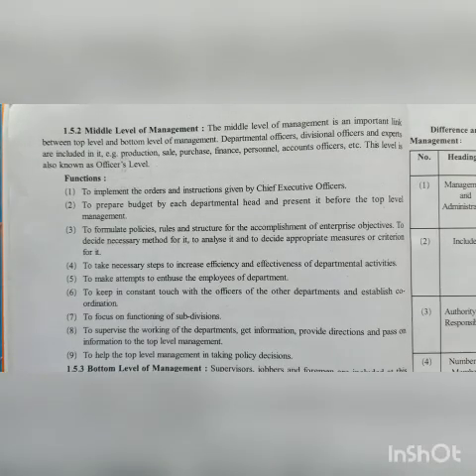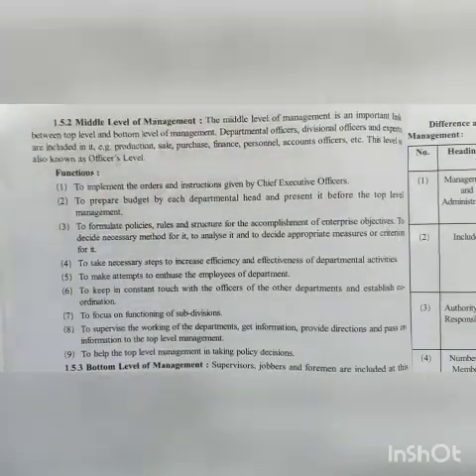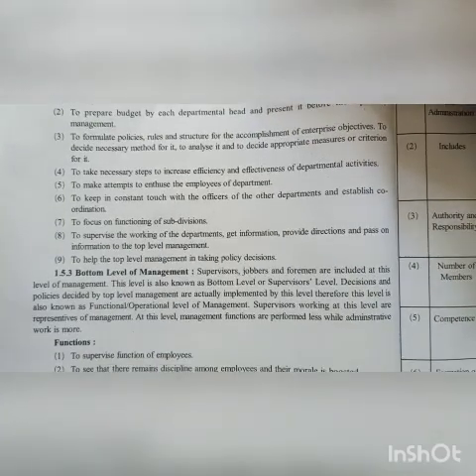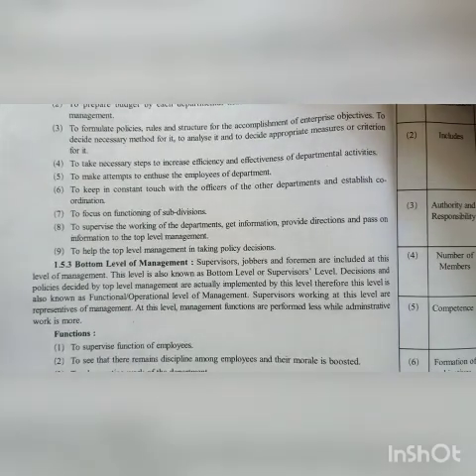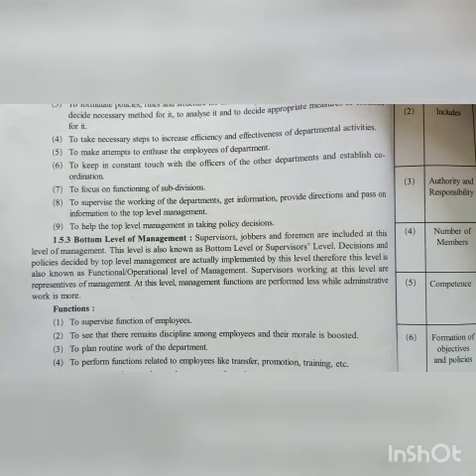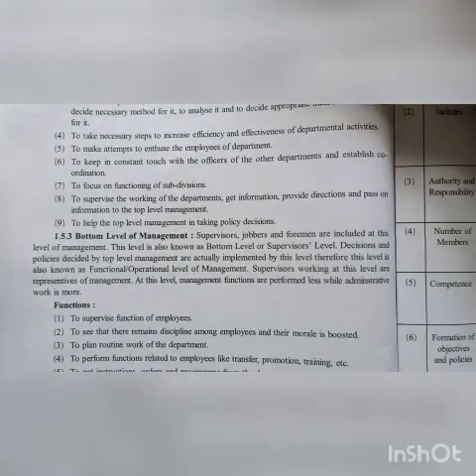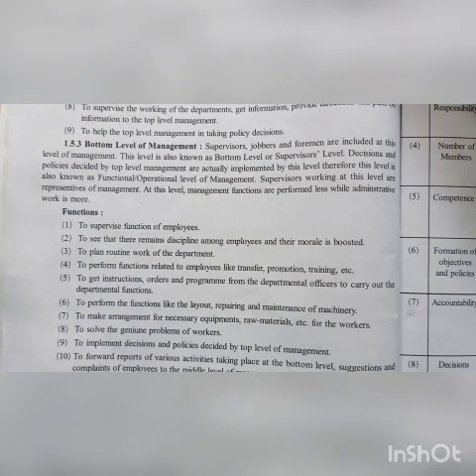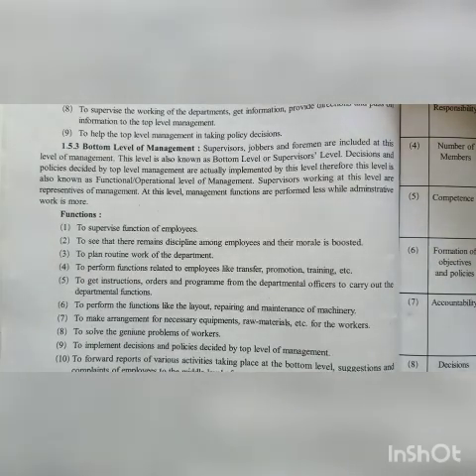12th sub.-OC CH.-1 (MODULE- 9)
12th sub.-OC CH.-1 (MODULE- 9)